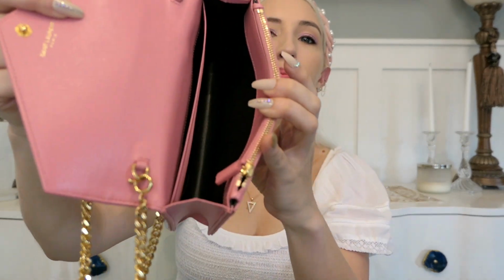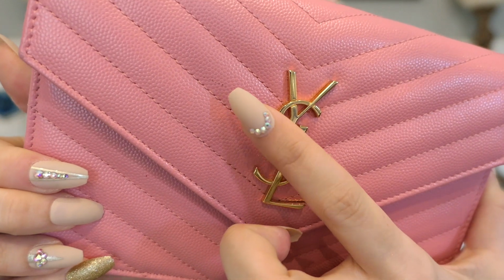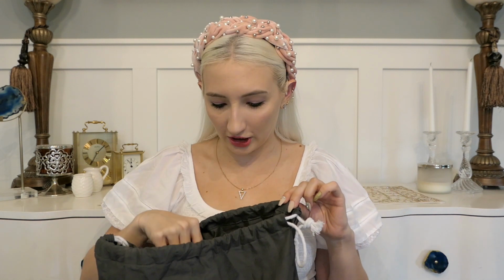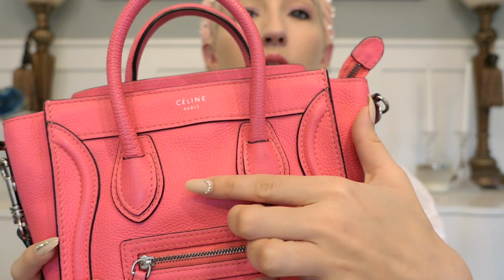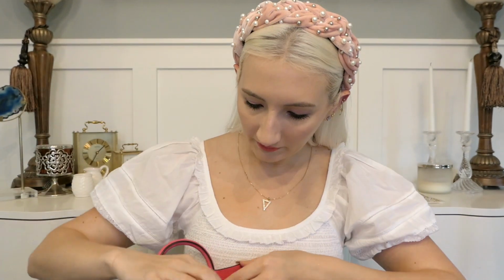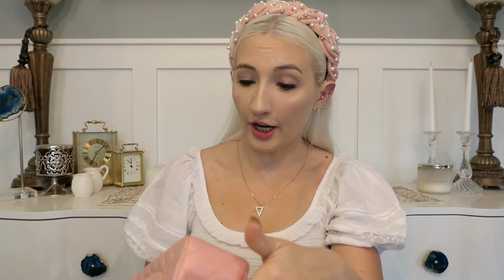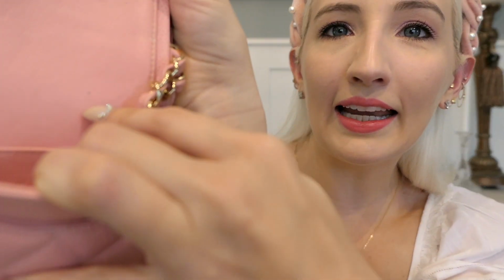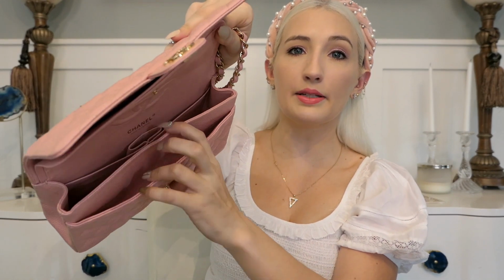BIRTHDAY UNBOXING 2019 | with Tips for Shopping Preloved Designer Bags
Hi loves! This year my birthday has been filled with handbags. I have three new, well new to me, designer handbags to unbox with you. All three bags are preloved, so I am sharing my tips for preloved shopping in this video as well. I hope you enjoy xx

Bags Mentioned

1. Saint Laurent (similar options linked)

2. Celine Nano

3. Chanel classic flap (same style different pinks linked)

Accounts mentioned

Music